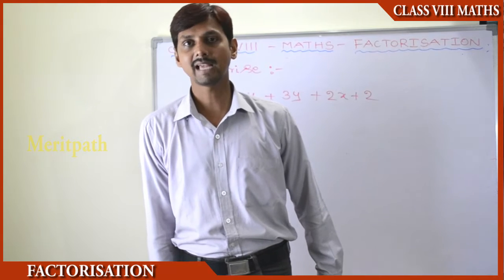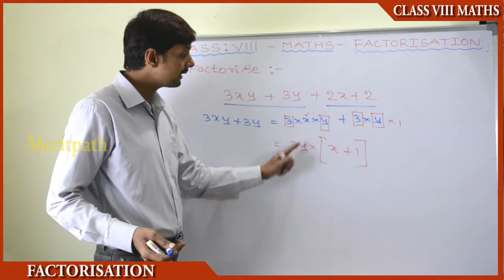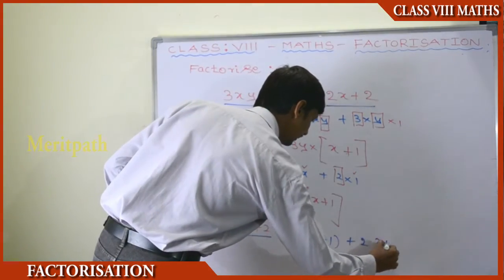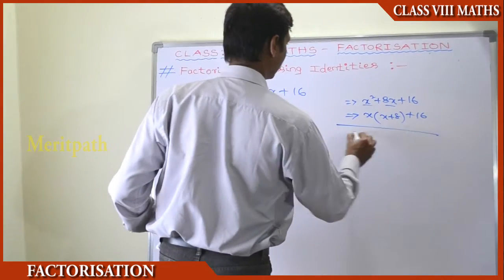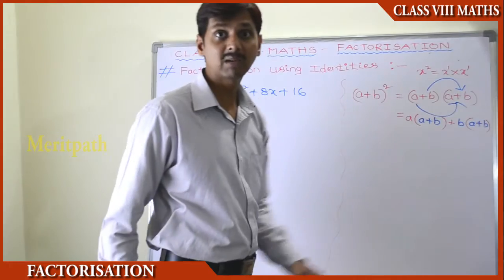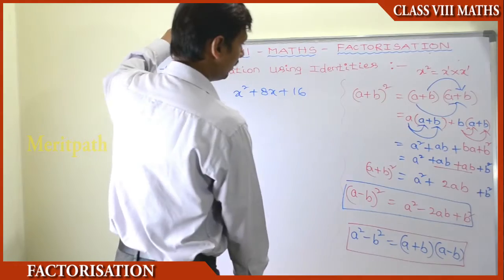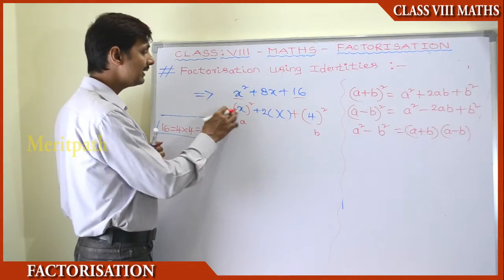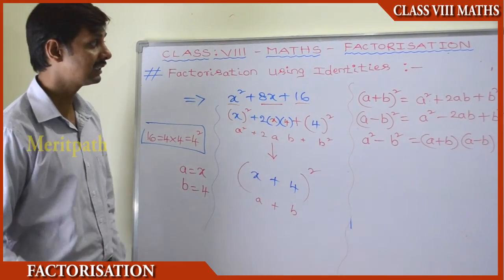8 Class Maths VIII CBSE FACTORISATION 2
8 Class Maths VIII CBSE FACTORISATION .Natural numbers that are squares of other natural numbers are called perfect square or square number.Factors of natural numbers,algebraic numbers,factorisation,factorization,method of common factors,regrouping term,division of algebraic expressions,meritpath.com,VIII Maths,CBSE,8 Classs,perfect square,square number,natural number,